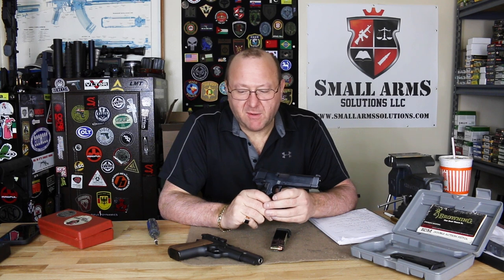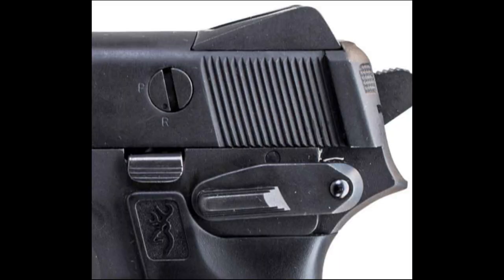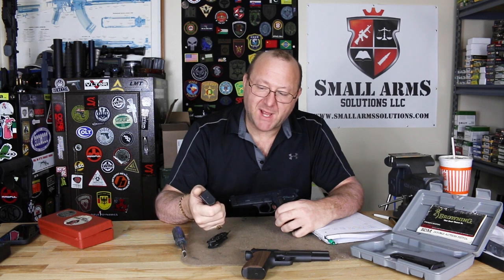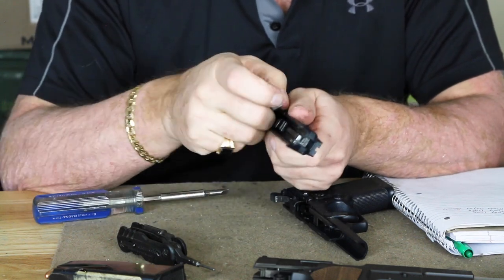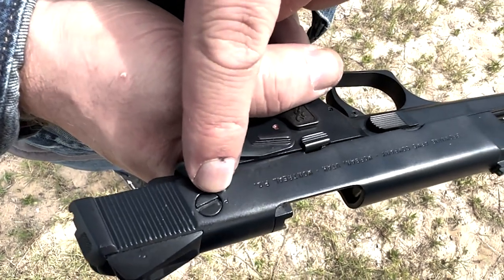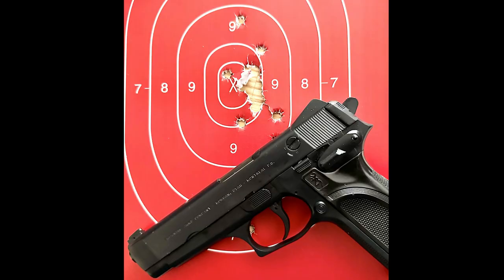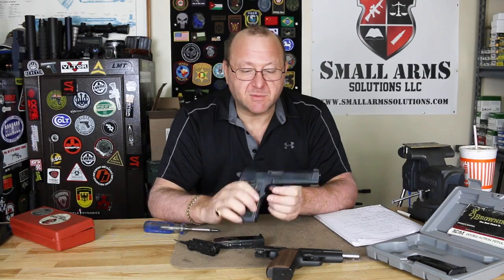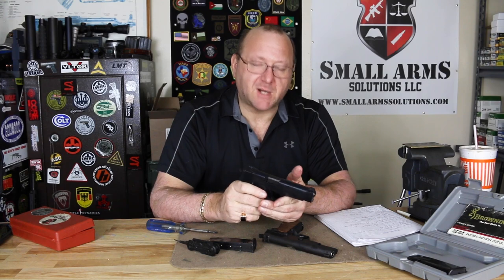Browning BDM Pistol